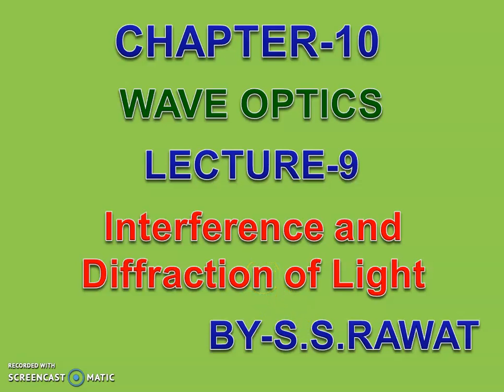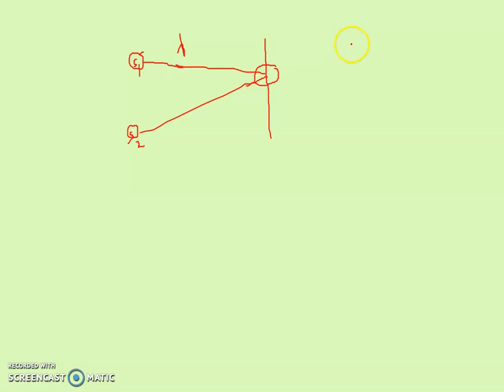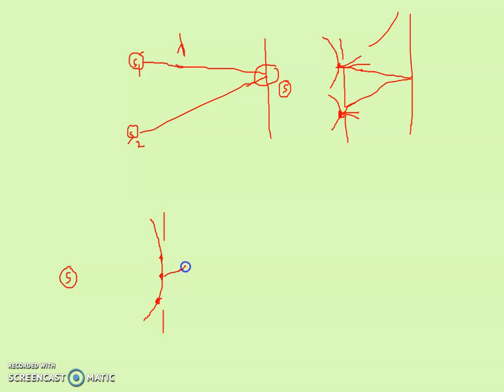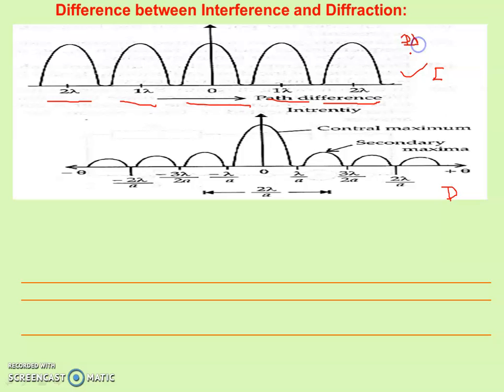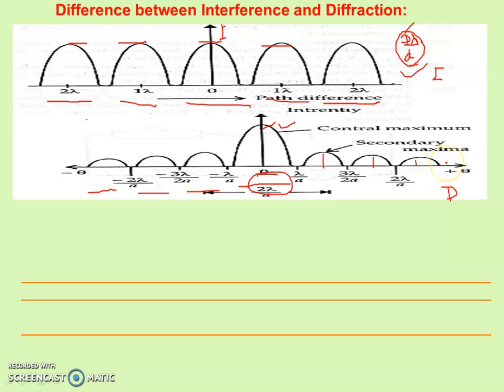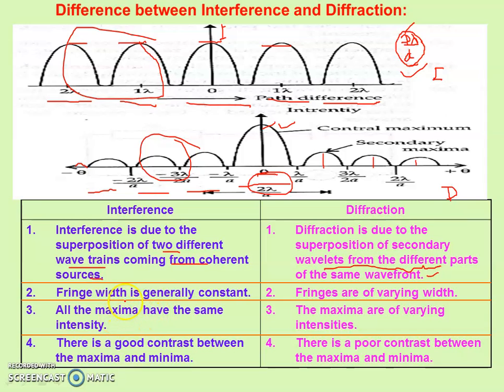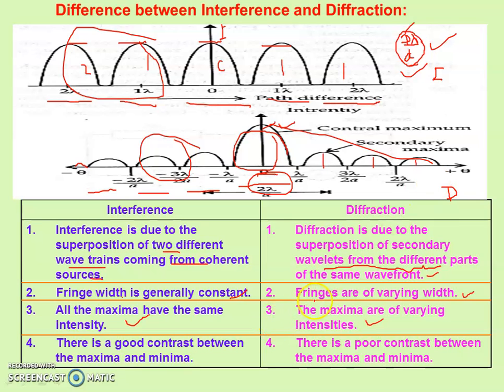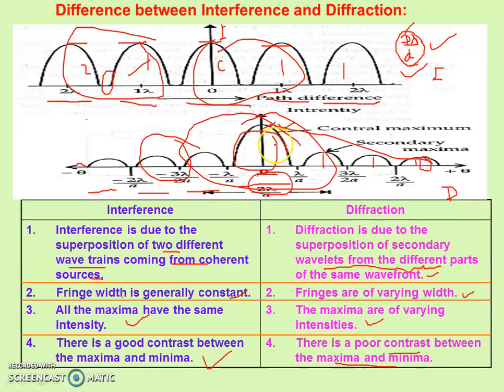Class-XII Physics Topic- Interference and Diffraction By S.S.Rawat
Class-XII Physics
Topic- Interference and Diffraction
By S.S.Rawat